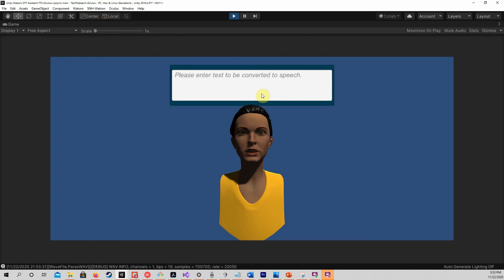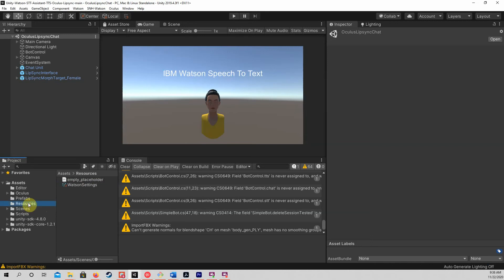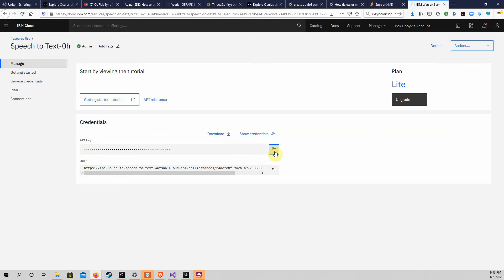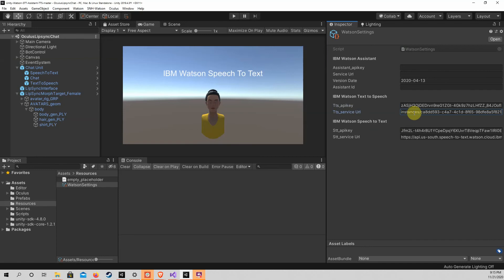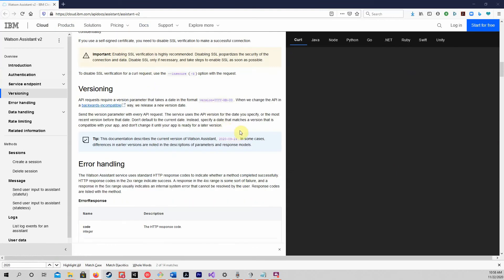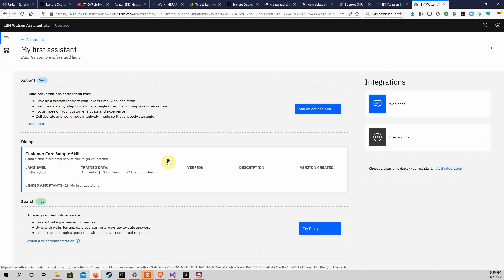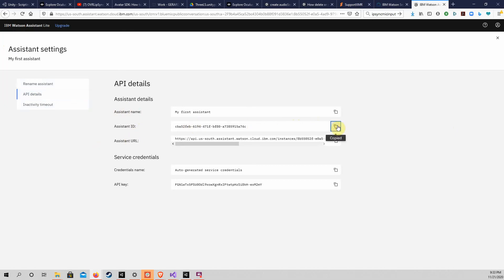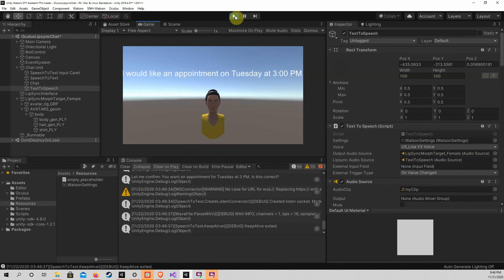Setting Up a 3D Chatbot with Unity / IBM Watson / Oculus Lipsync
This video shows how to setup a 3D chatbot using Unity, Watson, and Oculus Lipsync. The Unity project can be obtained from github The repository includes all of the necessary SDKs and the simple 3D avatar from IBM Watson and Oculus. The instructions for obtaining the settings from IBM Cloud should be essentially the same for my other Watson projects without Oculus Lipsync. The tutorial shows how to get the necessary settings and credentials for Watson text-to-speech, speech-to-text, and Assistant.